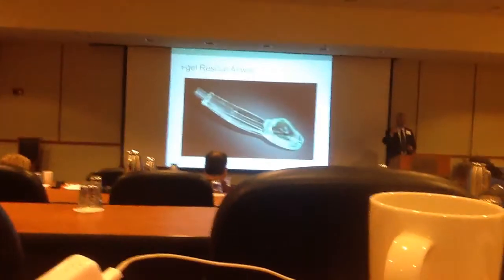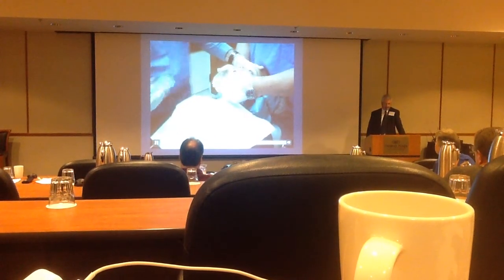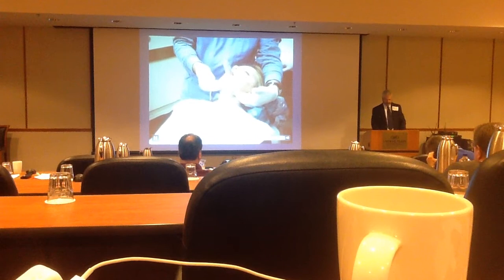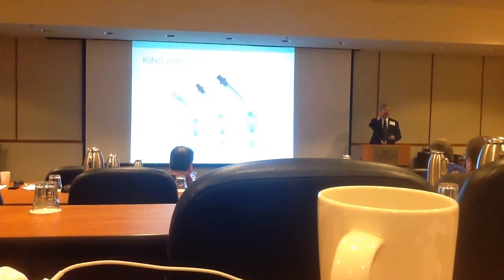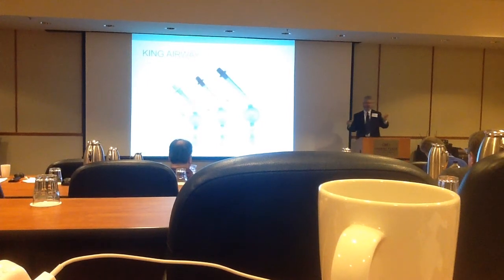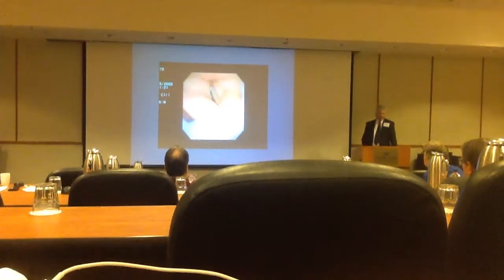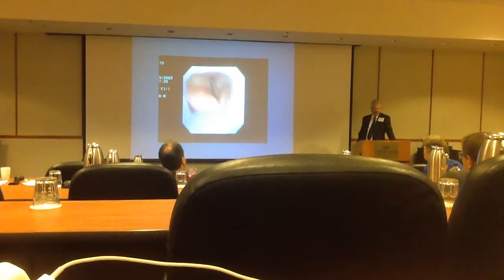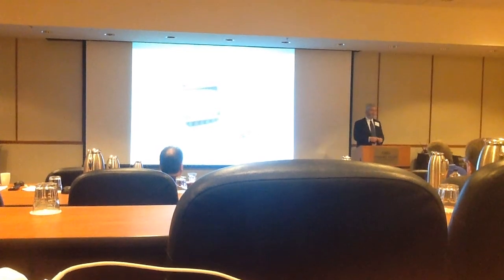Anesthesia Lecture 1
Reversal Agents